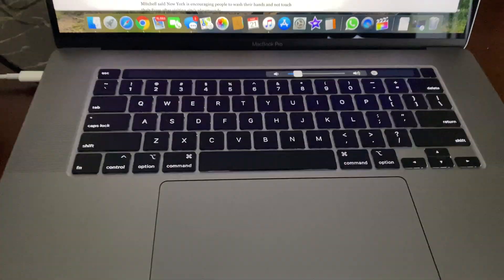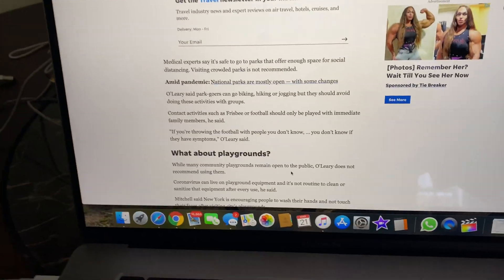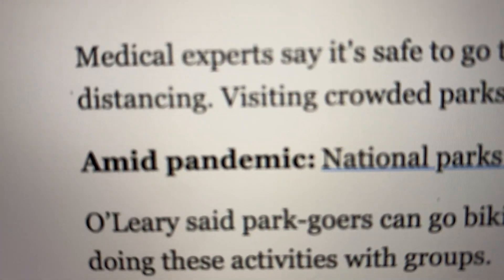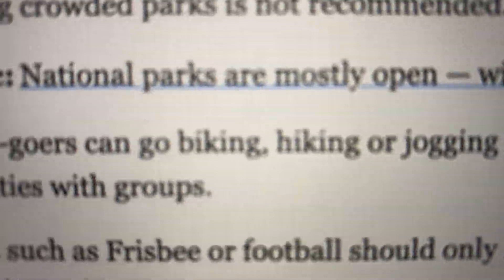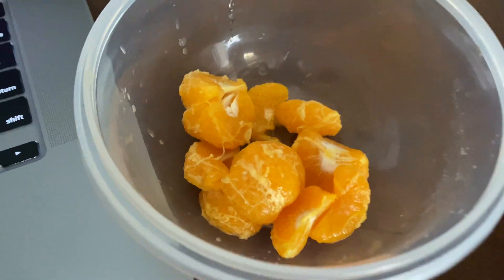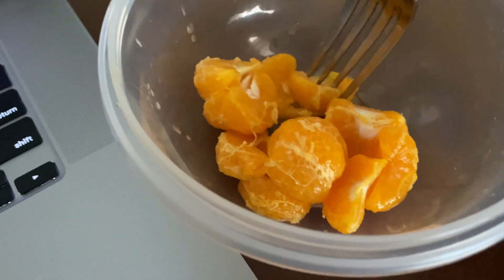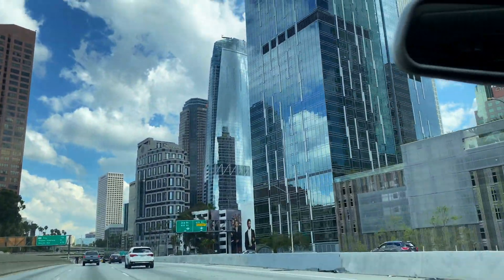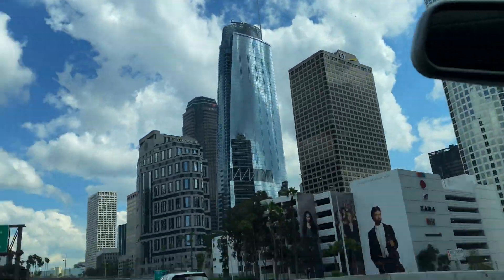AMID COVID19 - MOUNTAIN BIKE FUN TRAILS!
AMIDST THE COVID 19, cycling ,jogging, walking are still allowed as long as its in small groups. we cant be stuck at home all day everyday.
gotta stay active, get that vitamin C to strengthen your immune system.
just avoid crowded places, go ride in small groups.
go to the woods, forrest, top of the mountains, breath fresh air.
get a mountain bike and go explore.